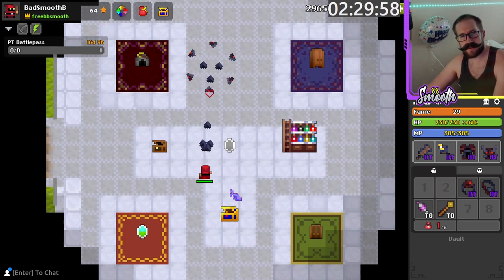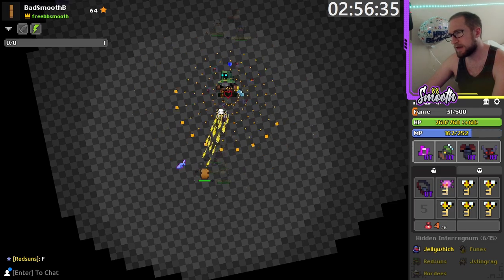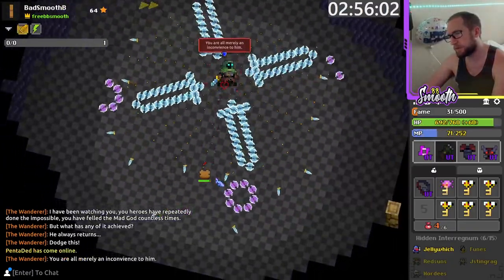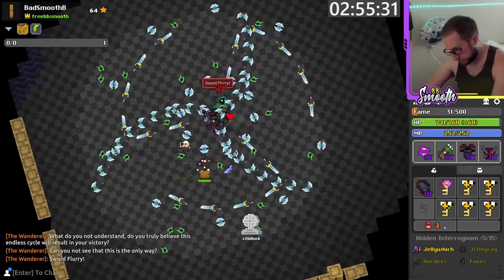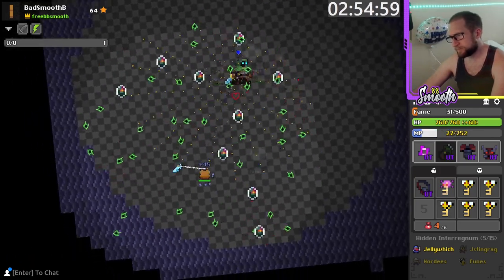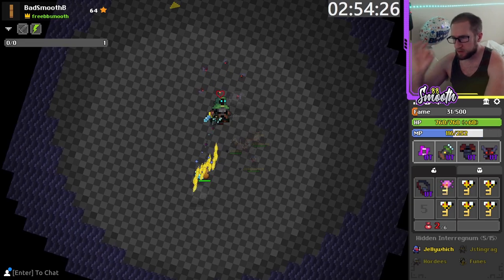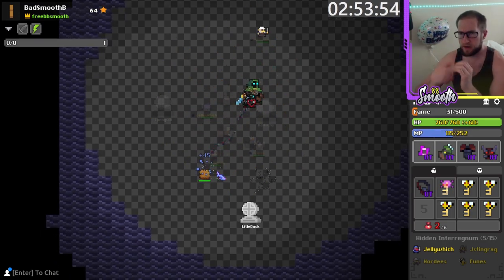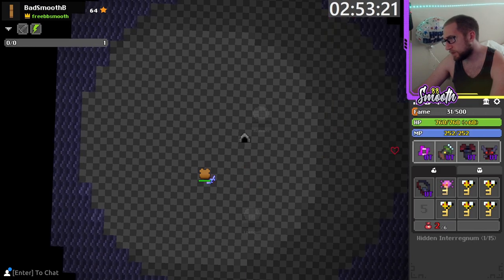WTF IS INTERREGNUM??? Checking out the NEW Dungeon and 2022 MoTMG Preview! (RoTMG)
Hello boys, I'm BB Smooth a small streamer looking to bring BIG entertainment to a bunch of Boi's on the Youtubes.